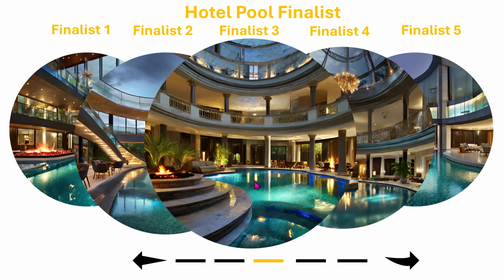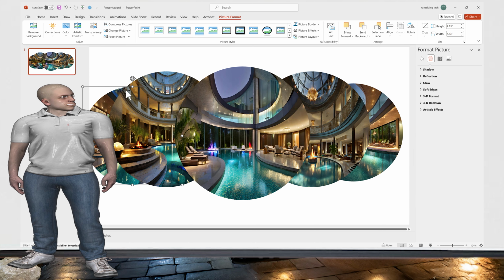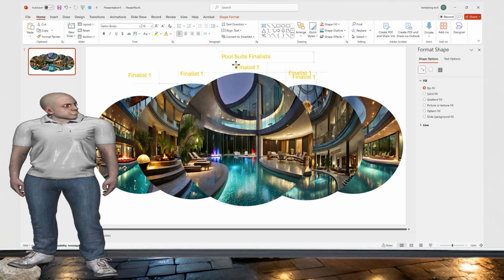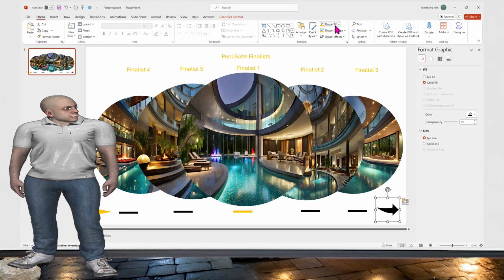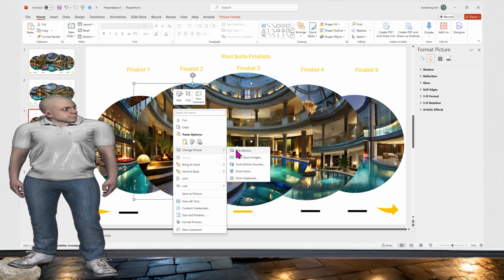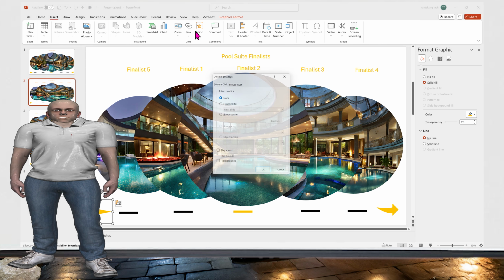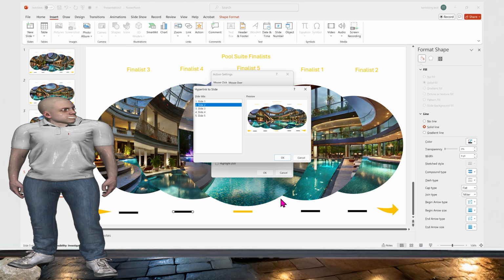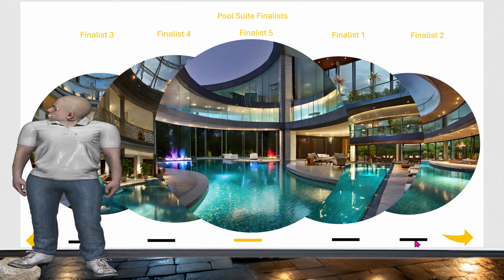Tantalizing PowerPoint Carousel Presentation Training - 4K60